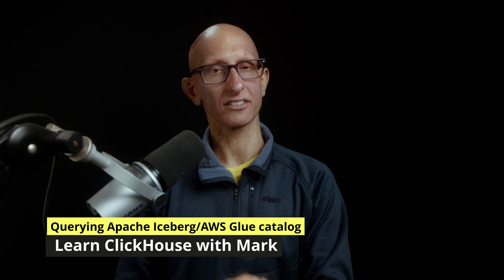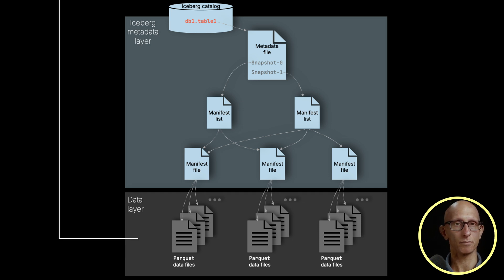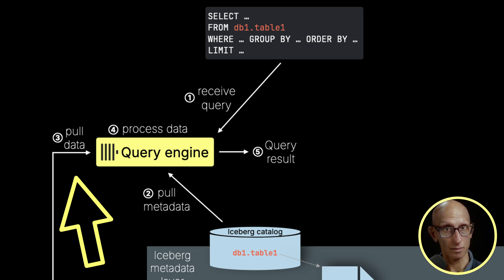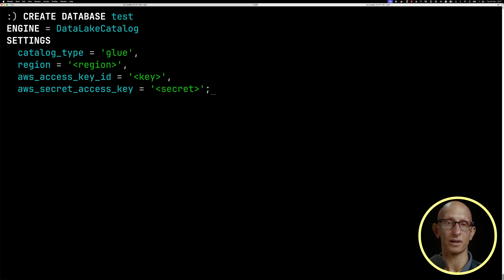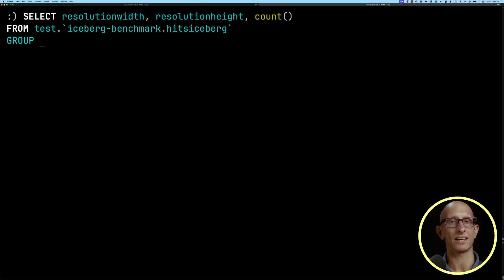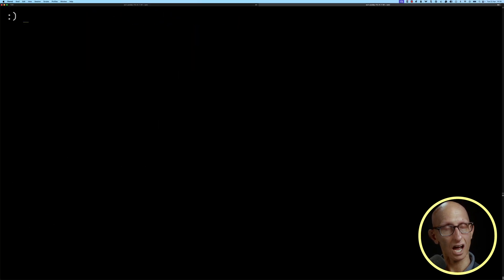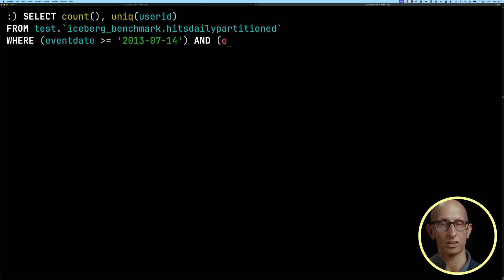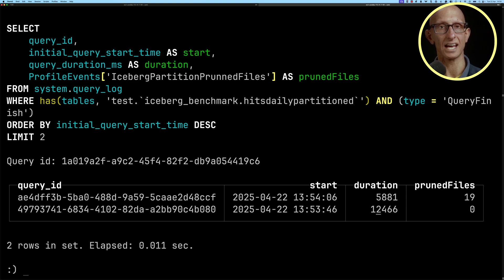Querying Apache Iceberg tables via AWS Glue catalog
Learn how to query Apache Iceberg tables via the AWS Glue catalog with ClickHouse in this practical tutorial.

In this video, we walk through the complete architecture of how Iceberg, AWS Glue, and ClickHouse work together. You'll see how to set up a connection to AWS Glue catalog from ClickHouse and run queries against Iceberg tables stored in S3. We cover advanced techniques like time travel queries to access previous table snapshots and partition pruning, delivering a 2x query performance improvement.